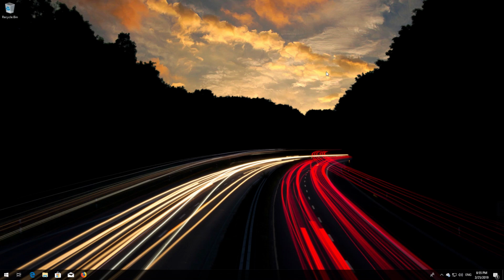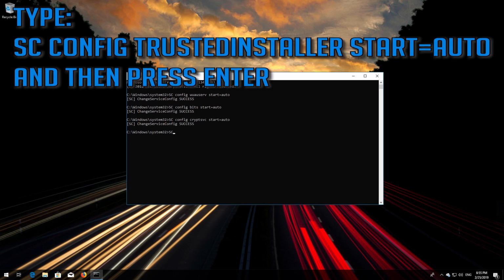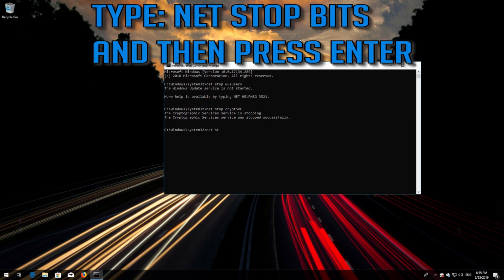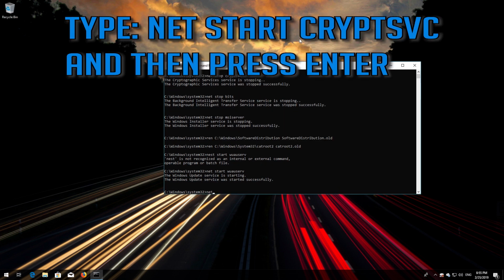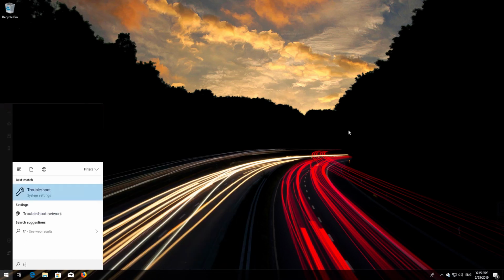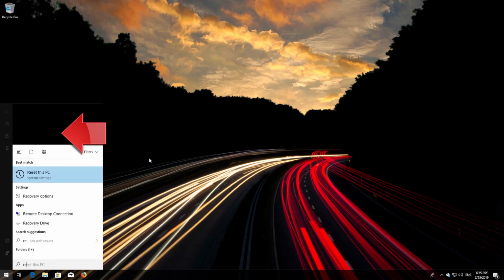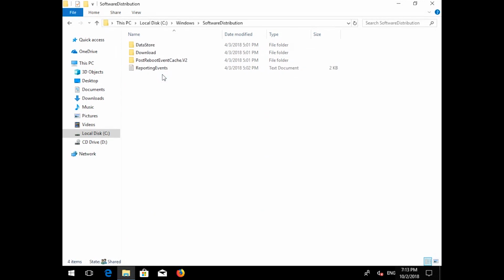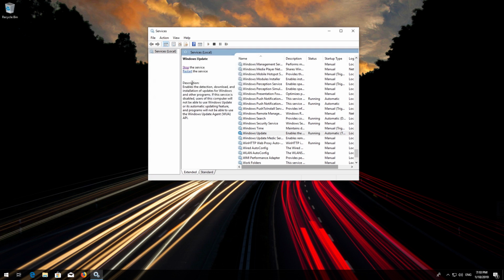Fix Windows Update Error 0x80242016 in Windows 10 [6 Solutions] 2026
How to Solve Windows Feature Update Version 1803 Error 0x80242016 in Windows 10. How do I fix download error 0x80242016 in Windows 10. Error Code 0x80242016 when installing Windows Updates Fix. Steps to Fix Error 0x80242016 in Windows. Solution to Windows 10  Error Code 0x80242016. Fix Windows Update error code 0x80242016.